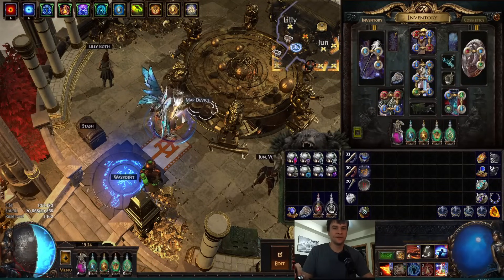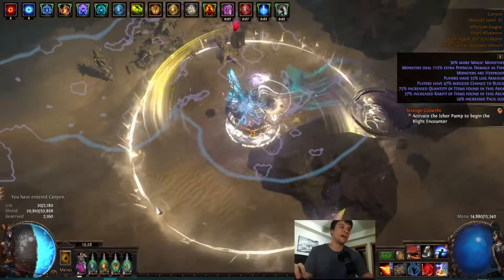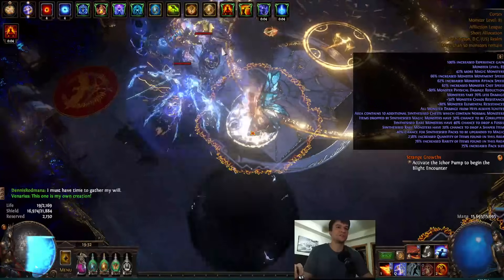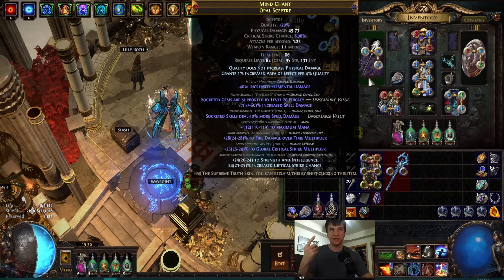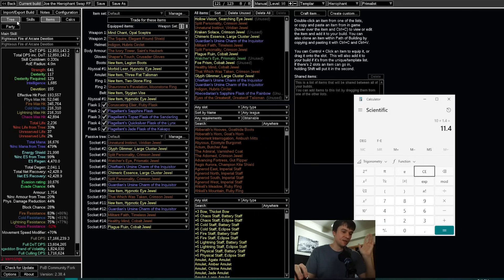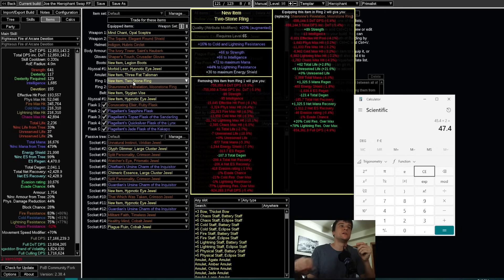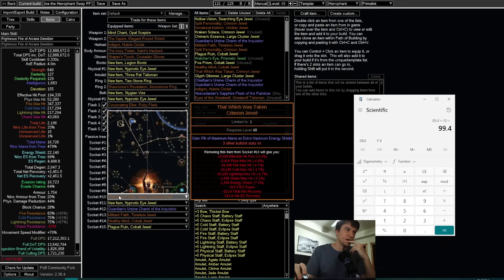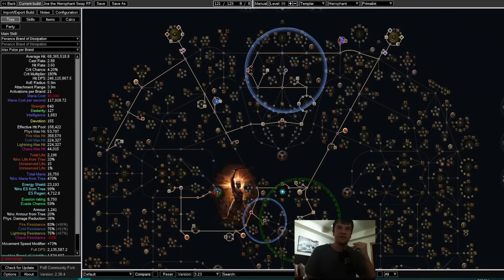Mana Righteous Fire end game Archmage setup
~126D PoB, could go potentially low as 60-70 to concede more stats with like no splits or str/mana splits etc

Also i didnt talk abuot it but you can weapon swap as mjolner too, you just dont use tempest shield in the squire setup

final RF with high budget

final swapmage with high budget